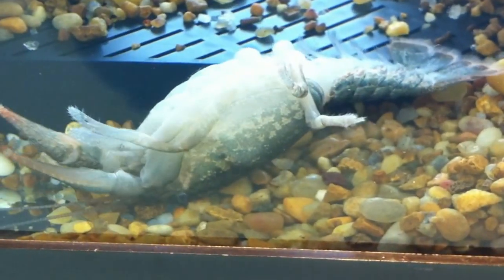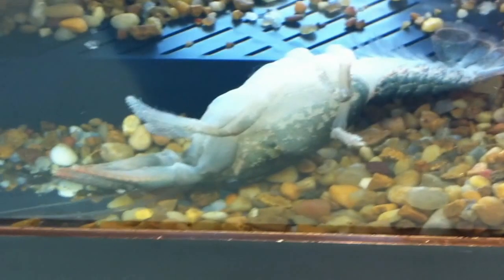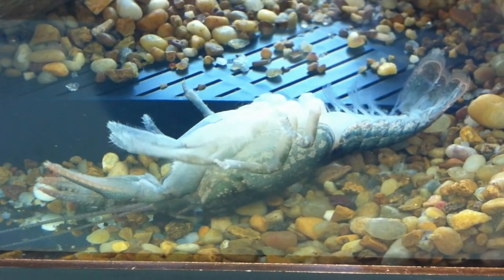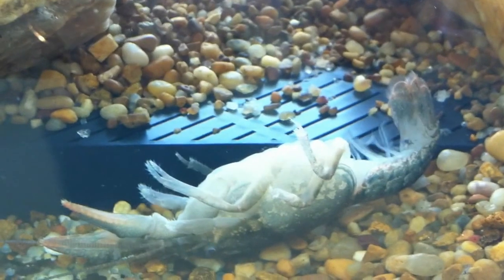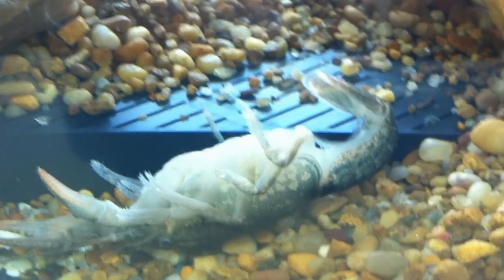Crayfish Molt: Part II - Stuck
Our crayfish struggles to turn over and move into the safety of a hiding place.